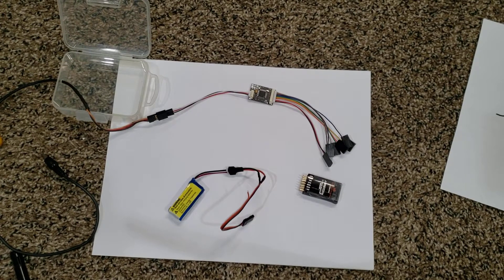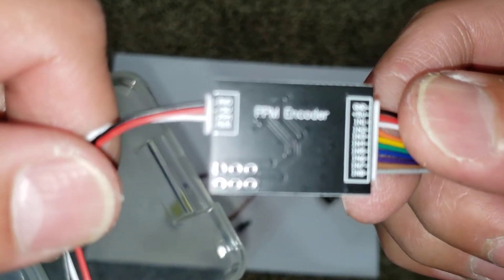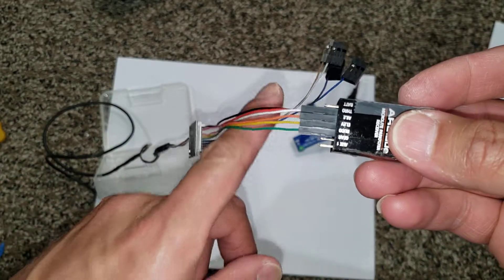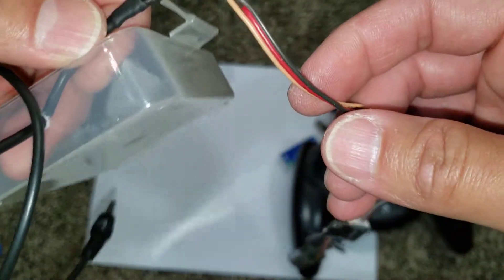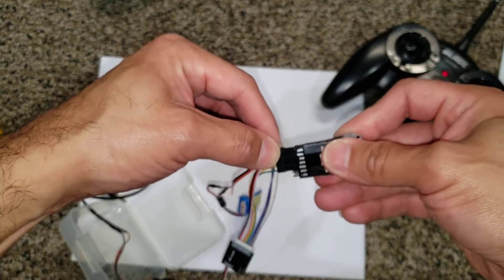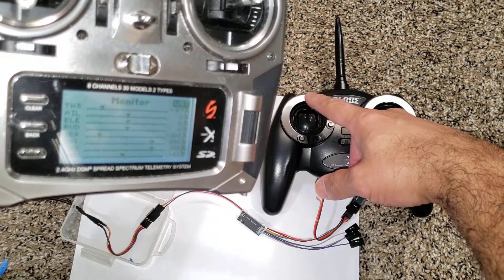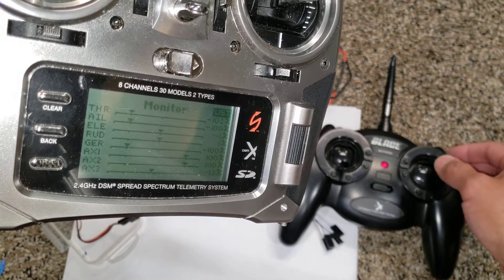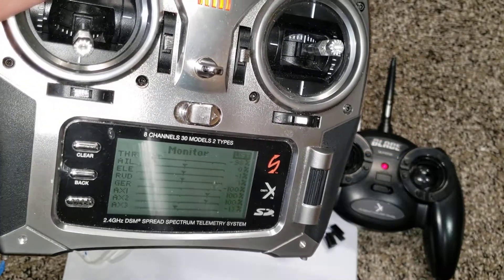DIY build wireless trainer buddy box for old Spektrum radio transmitter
Important note I forgot to mention in the video:
Regarding the 3.5 mm mono jack that plugs into the back of the Spektrum transmitter; the outer conductor is ground (black wire) and the inner conductor (tip) is signal (orange wire).
This is also stated in the rcgroups article mentioned further down below.

Another correction: the voltage on the 2 cell battery (8.4 volts) was actually too high for the PPM encoder, I believe. The PPM encoder expects 5 volts.

[2] PPM encoder:
USA PPM Encoder V2.0 for Pixhawk PPZ MK MWC MegaPirate APM Flight Controller

[3] Receiver:
Spektrum AR6100e DSM2:

I already had this receiver on hand; if you plan to do this project from scratch, I recommend you purchase a cheaper one.

[4] Master Transmitter:
Spektrum SPM8800 (DX8)

[5] Slave/Student Transmitter:
MLP4DSM 4CH Transmitter, 2.4GHz: BMCX2,120SR Item No.EFLH1064B.

I already had this transmitter on hand from a Ready To Fly kit (Blade Inductrix Switch RTF Item No.BLH9800).

[6] Trainer Cord (mentioned but not used in the project):
Spektrum trainer cord SPM6805.
The trainer cord I ended up using was just some generic mono cable.

[7] Here is the other Spektrum compatible receiver/PPM that I decided NOT to use:
OrangeRx R614XN DSM2/DSMX Compatible Nano Indoor DIY Receiver with cPPM & PWM

Note: this OrangeRx R614XN receiver works fine on a Taranis QX7 Transmitter;  the Taranis QX7 transmitter is flexible and allows you to change the PPM channel order of the incoming PPM signal from the Slave/Student transmitter.